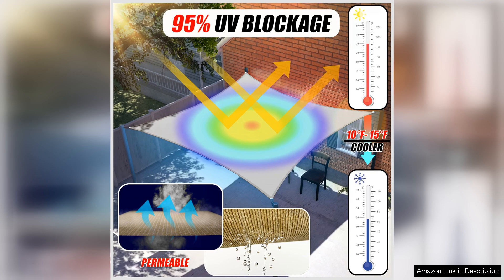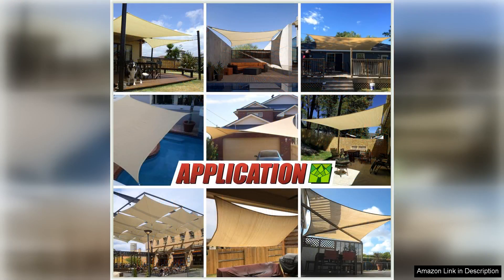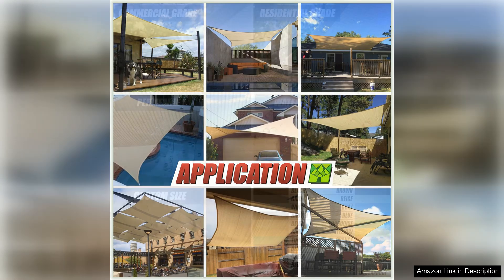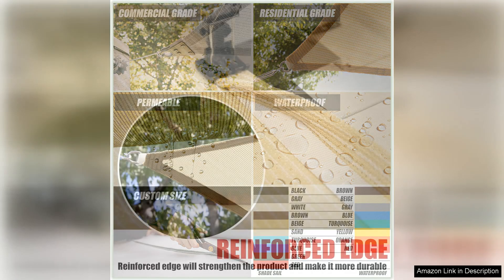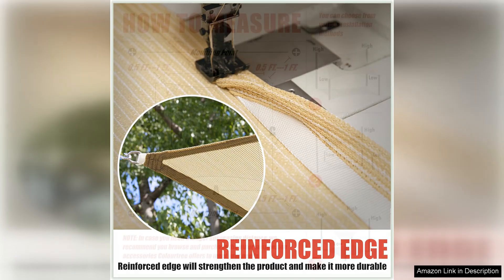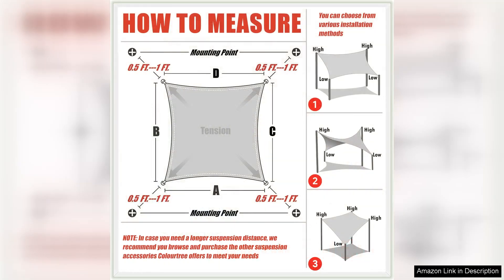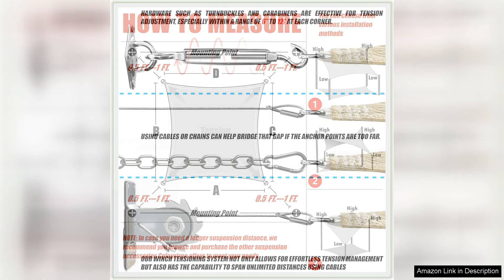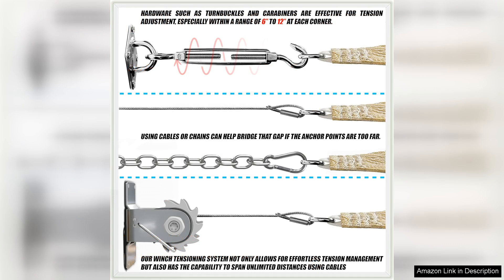ColourTree 16' x 16' Beige Square Sun Shade Sail Mesh Canopy Fabric Review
The ColourTree 16' x 16' Beige Square Sun Shade Sail Mesh Canopy Fabric is a fantastic addition to any outdoor space. This shade sail is made from high-quality materials that are both durable and weather-resistant, ensuring that it will last for years to come. The beige color is neutral and blends well with any outdoor decor, adding a touch of elegance to your space.

One of the best features of this sun shade sail is its versatility. It can be installed in a variety of ways, allowing you to create the perfect amount of shade for your specific needs. Whether you want to cover your patio, deck, or pool area, this shade sail has you covered.

The mesh fabric allows for air to flow through, keeping you cool on hot summer days. It also provides protection from harmful UV rays, making it a safe and comfortable option for outdoor gatherings. The square shape of the sail provides ample coverage, ensuring that you and your guests will stay shaded throughout the day.

Installation is quick and easy, thanks to the included hardware kit and detailed instructions. With just a few simple steps, you can have your shade sail up and ready to use in no time. The durable construction of the sail means that it can withstand windy conditions without tearing or fraying, giving you peace of mind during storms or inclement weather.

Overall, the ColourTree 16' x 16' Beige Square Sun Shade Sail Mesh Canopy Fabric is a top-notch product that combines style and functionality. Whether you're looking to add some shade to your outdoor space or create a relaxing retreat in your backyard, this shade sail is the perfect solution. Invest in this shade sail today and enjoy the benefits of a cool and comfortable outdoor oasis for years to come.